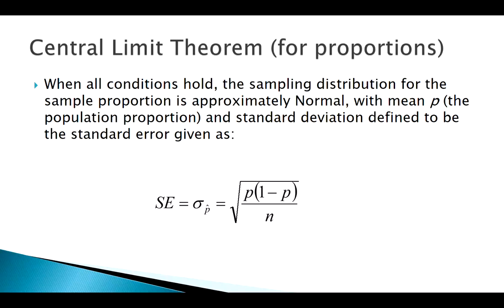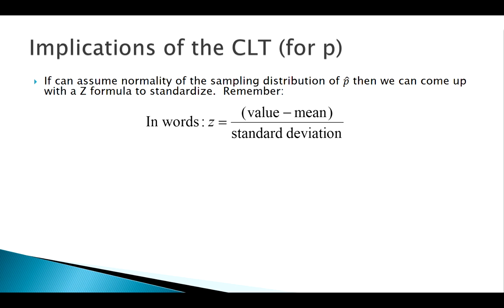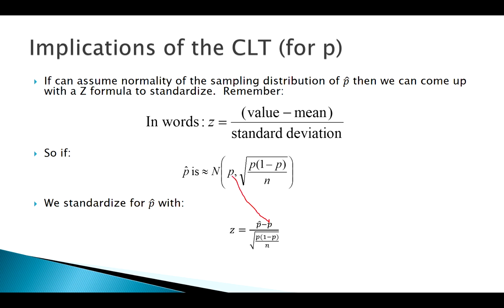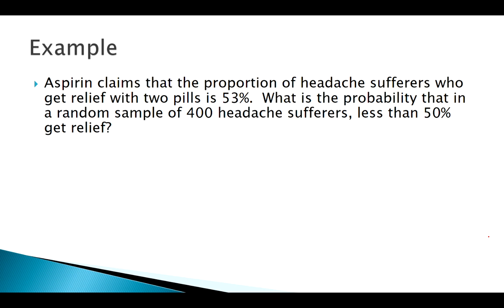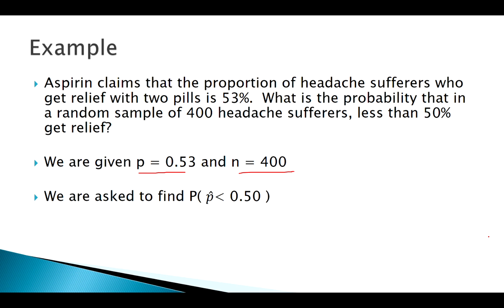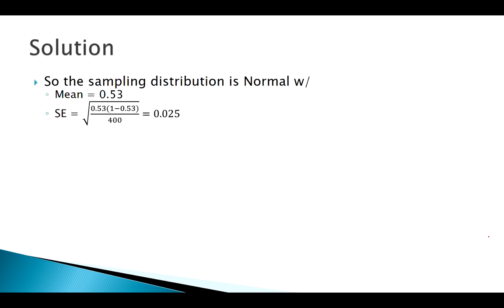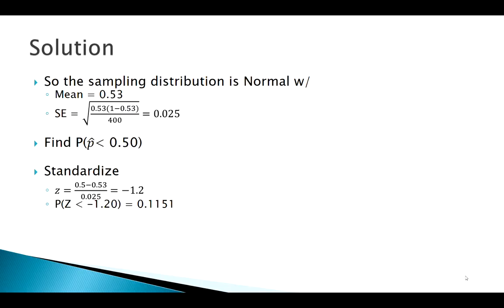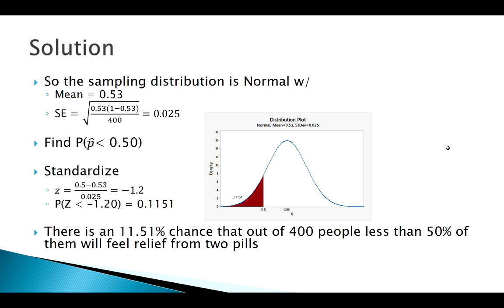Sampling Distribution of the Sample Proportion: Application